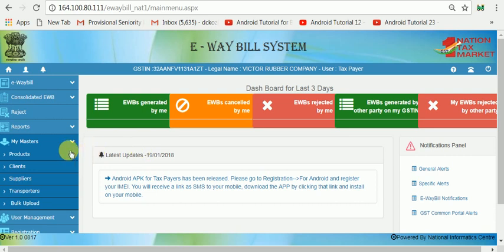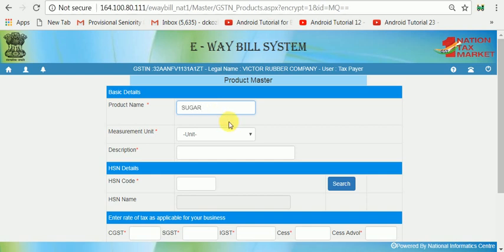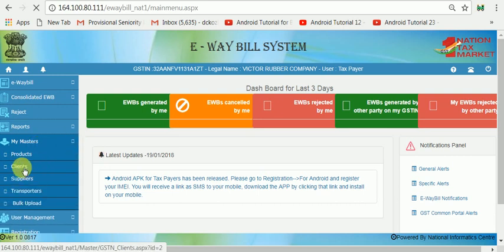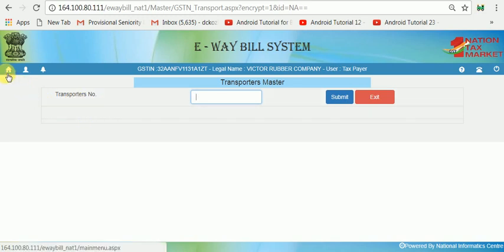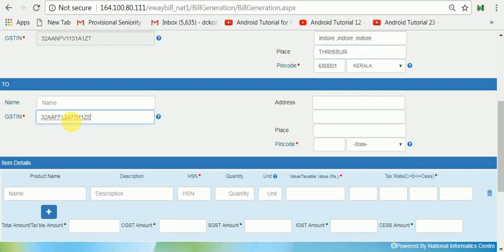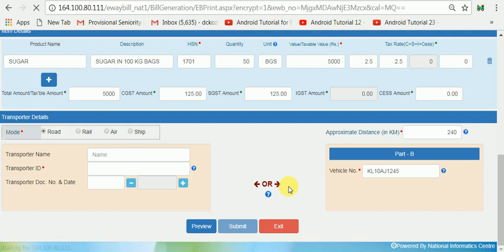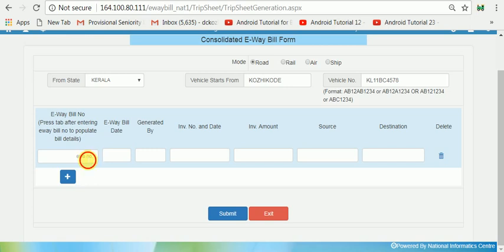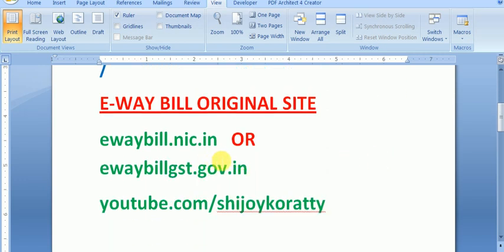GST MALAYALAM | കണ്‍സോളിഡേറ്റഡ് ഇ വേ ബില്‍ എങ്ങനെഎടുക്കാം |മലയാളത്തില്‍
കണ്‍സോളിഡേറ്റഡ് ഇ വേ ബില്‍ എങ്ങനെഎടുക്കാം മലയാളത്തില്‍ (Conlidated E-Way Bill Malayalam). How to generate consolidated e-way bill explained in Malayalam. Online Demo with live screens
You can watch all the videos regarding GST eway bill in My channel